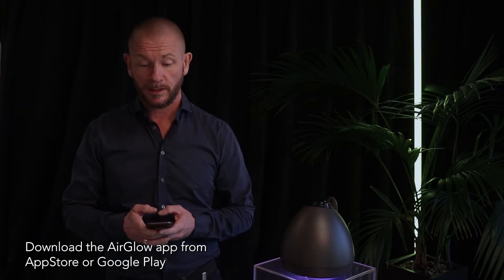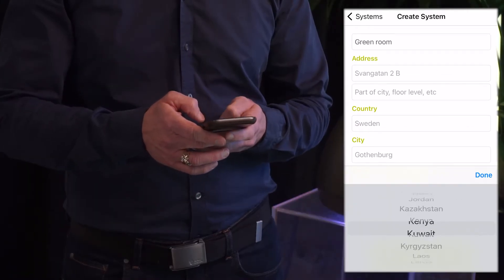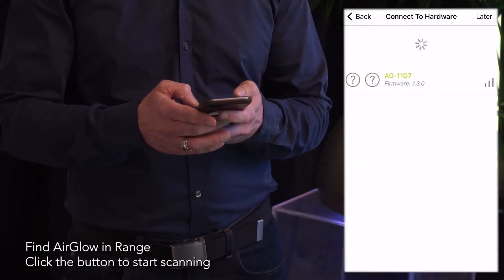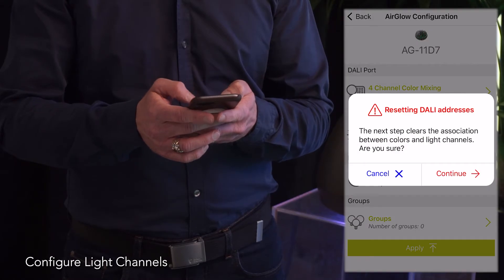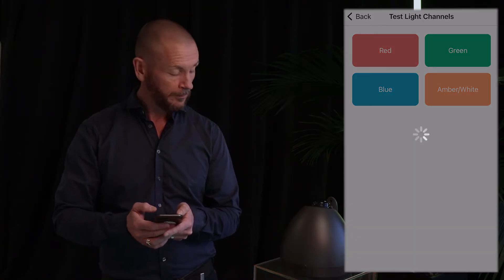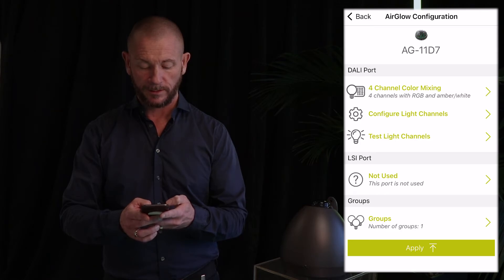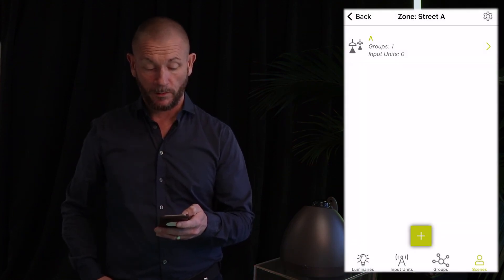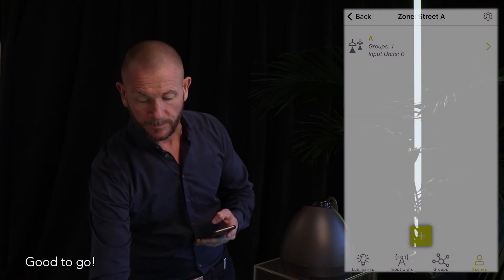AirGlow - Get started.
A Quick Start Guide on how to get started with AirGlow and the AirGlow App. Including the patent pending DALI commissioning.